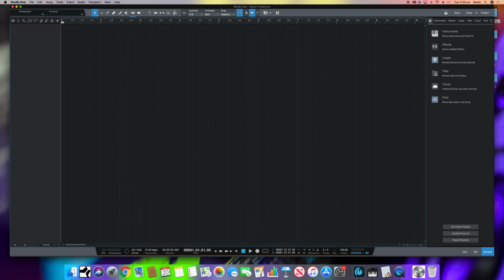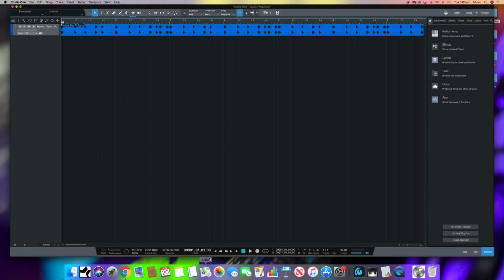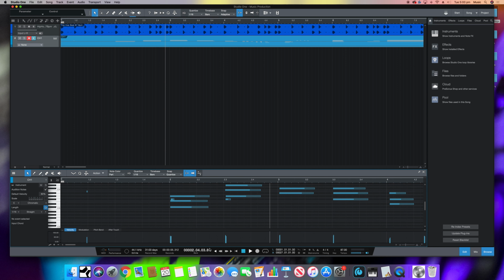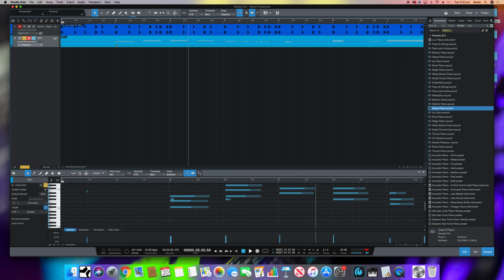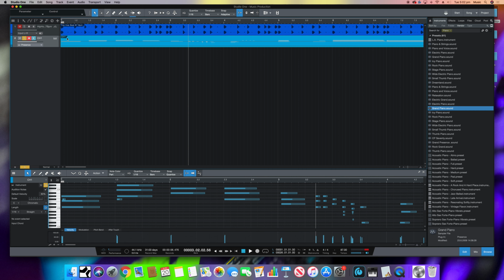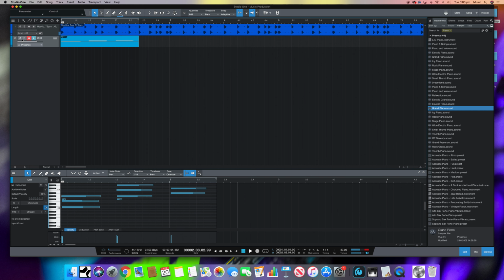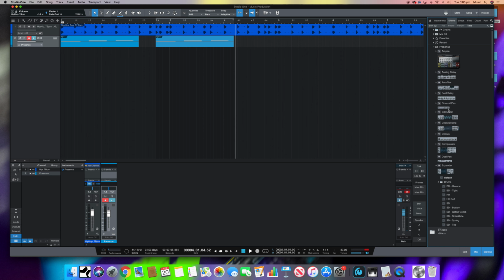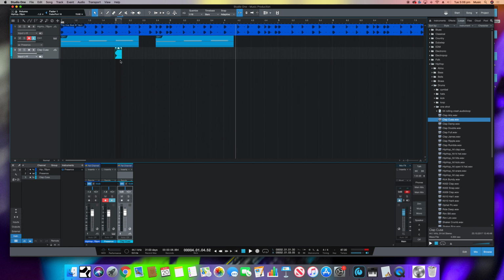Studio One 4 Basic Tutorial